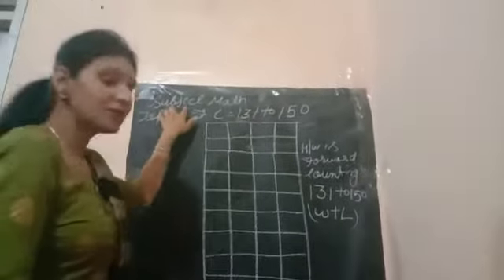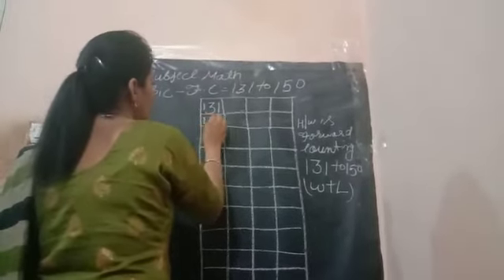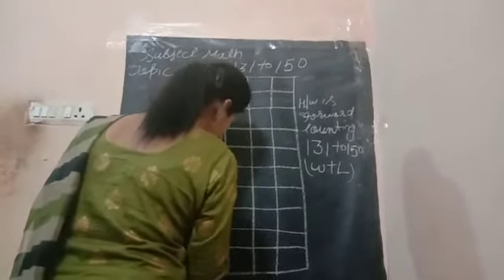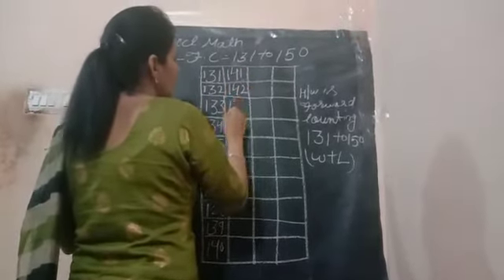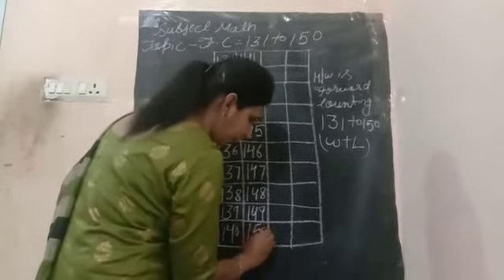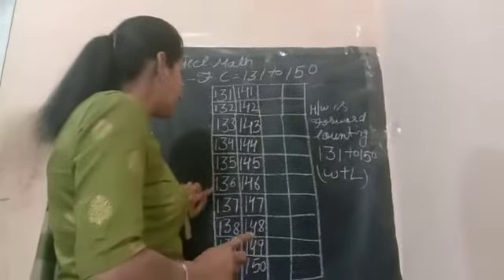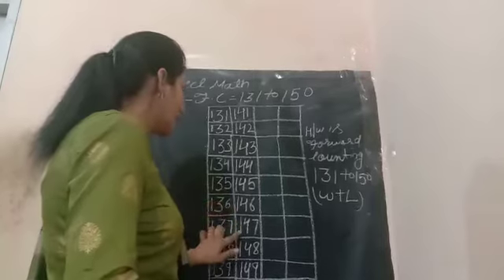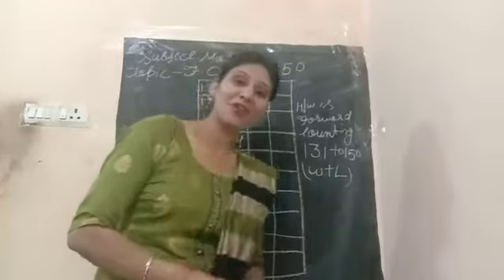CISCE DPS:- Class UKG. SUBJECT. MATHS.